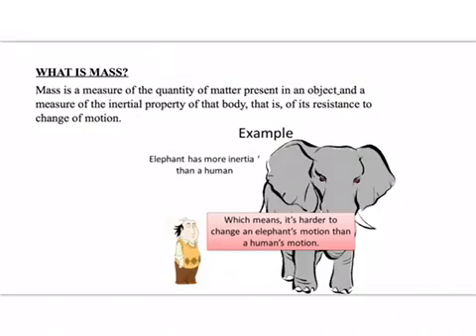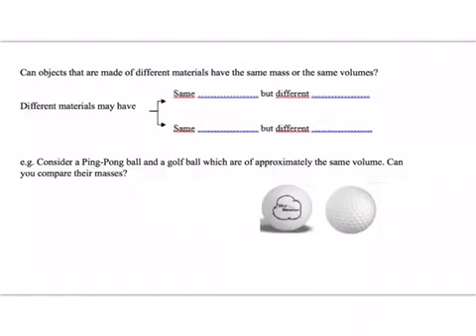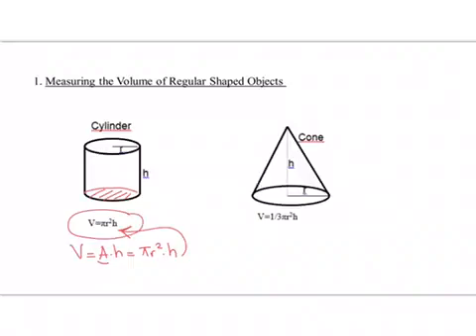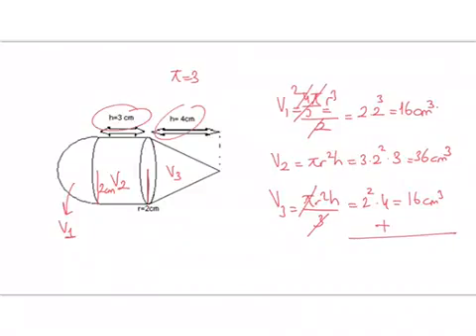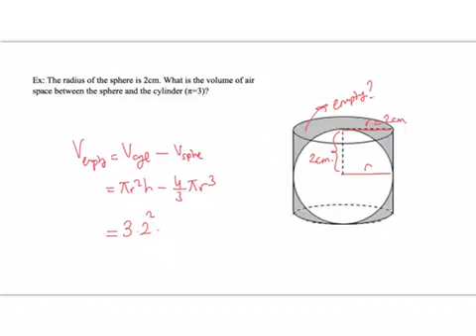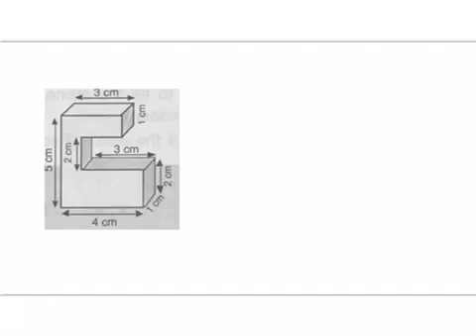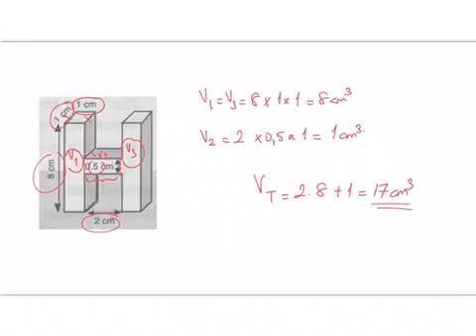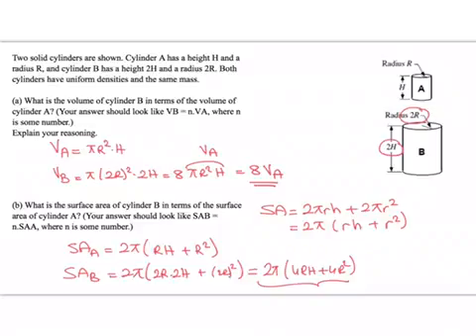Volume of solids